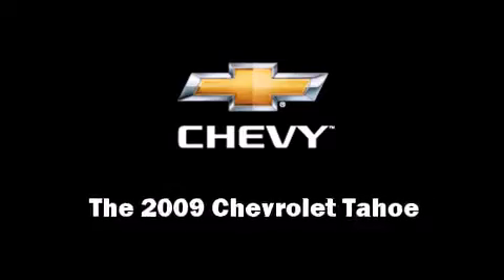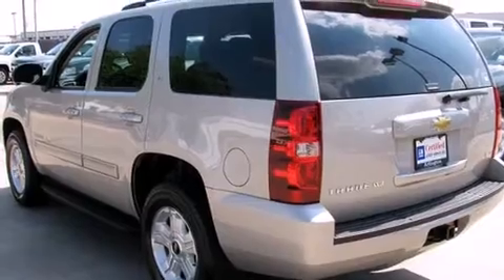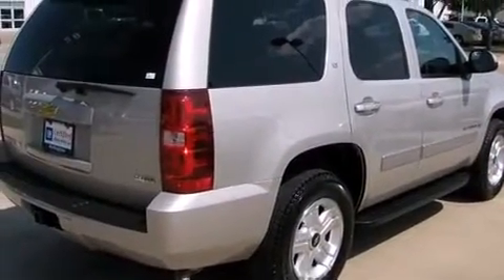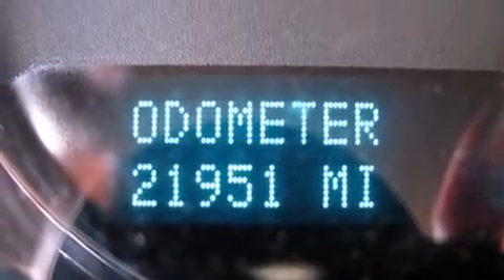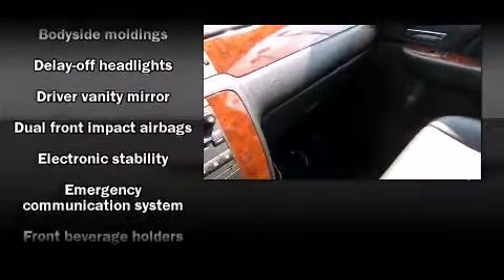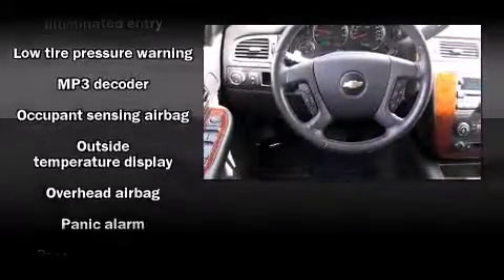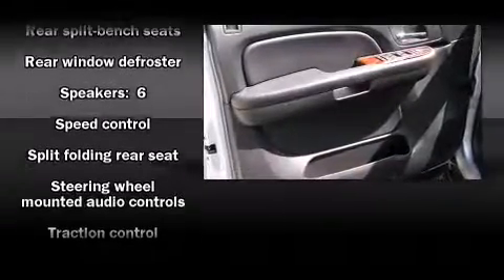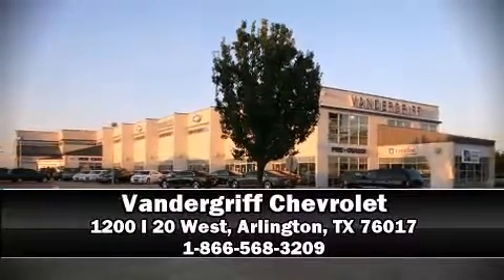2009 Chevrolet Tahoe SUV in Arlington, TX 76017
Vandergriff Chevrolet
1200 I 20 West

Experience driving perfection in the 2009 Chevrolet Tahoe. With just over 20,000 miles on the odometer, this 4 door sport utility vehicle prioritizes comfort, safety and convenience. It features an automatic transmission, rear-wheel drive, and a powerful 8 cylinder engine. Fuel economy of 20 miles per gallon on the highway proves this vehicle's efficiency, saving you money at the pump. Chevrolet infused the interior with top shelf amenities, such as: front and rear reading lights, a rear window wiper, an outside temperature display, cruise control, a trailer hitch, a roof rack, and power front seats. Back seat passengers will appreciate the rear audio controls, allowing them to make easy adjustments to the stereo system. Chevrolet also prioritized safety and security with features such as: dual front impact airbags with occupant sensing airbag, head curtain airbags, traction control, a security system, OnStar, and 4 wheel disc brakes with ABS. In the event of a rollover collision, side curtain airbags provide additional protection for outboard seated passengers. It also arrives with a Carfax history report, providing you peace of mind with detailed information. We offer competitive pricing, and the area's best shopping experience. Stop by our dealership or give us a call for more information.